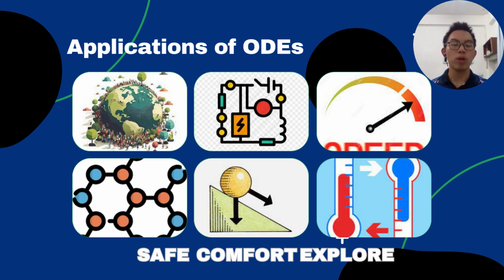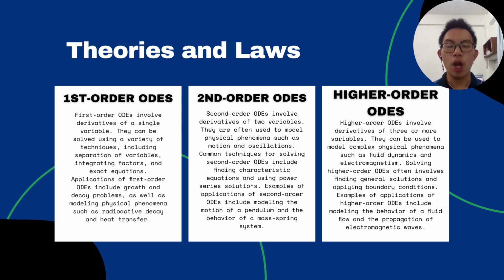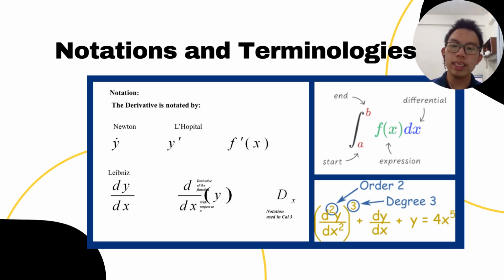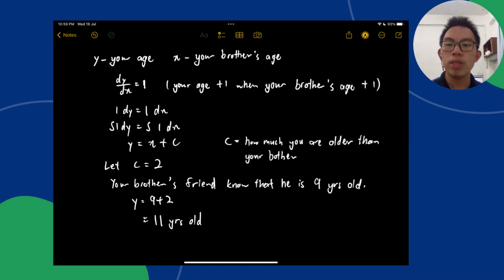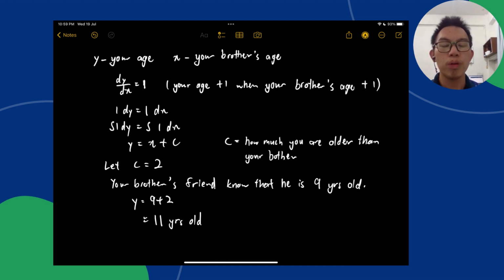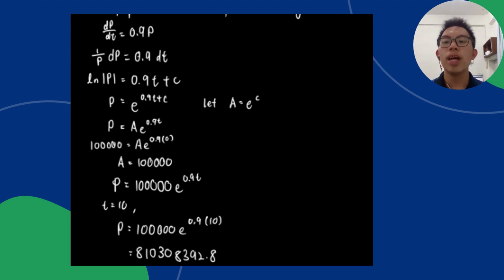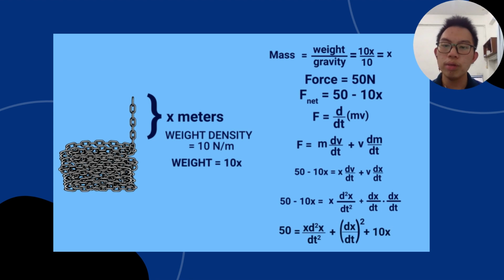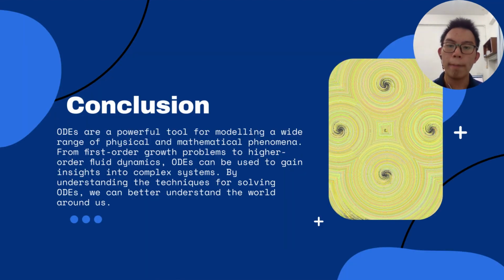TAN YU XIAN 292083 SQQM 2033 B INTERMEDIATE CALCULUS INDIVIDUAL ASSIGNMENT